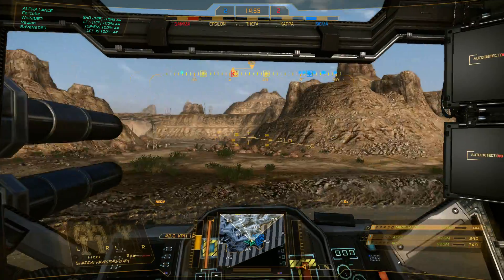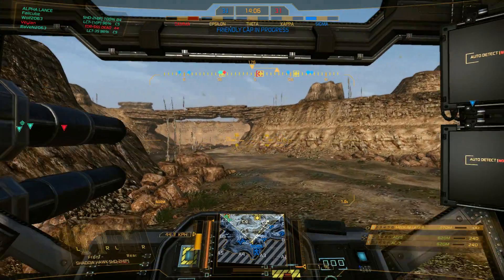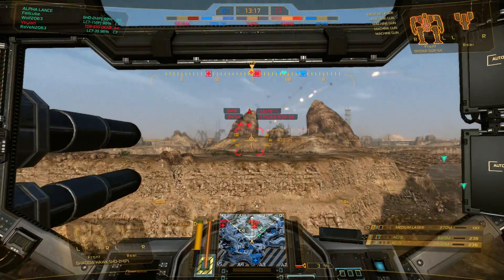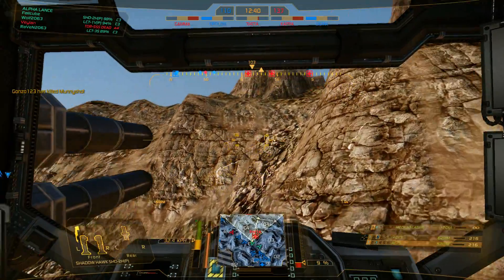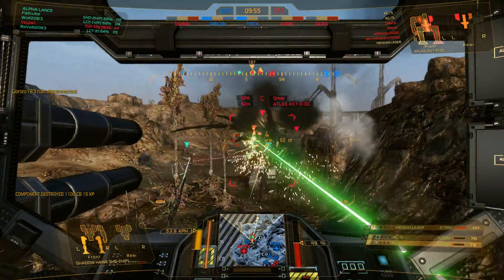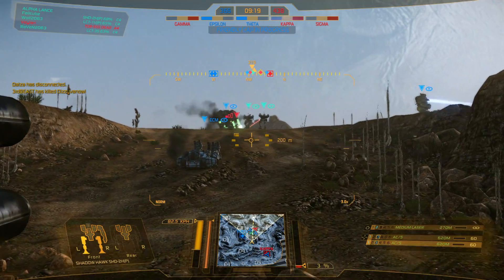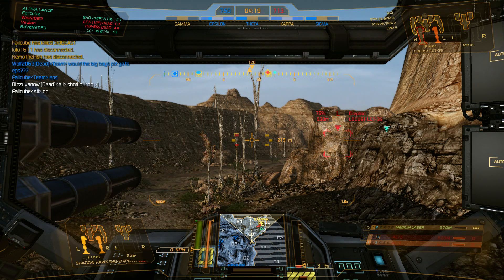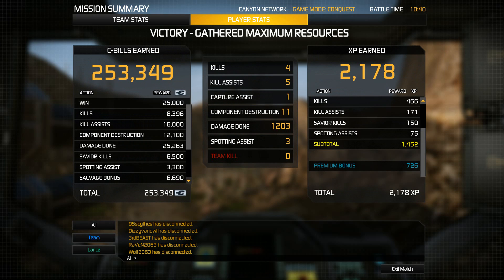MechWarrior Online: 1200 Damage With A Shadowhawk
At the request of YouTube users gvmrvii & SoleSivea, Rob drops his 3 AC2s and tests dual AC5s, failing hard until this one epic match.